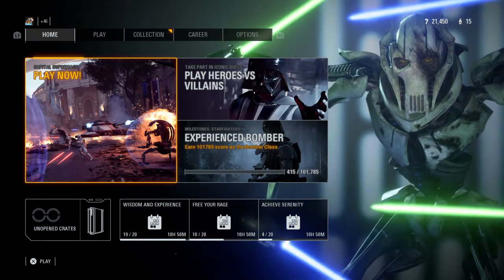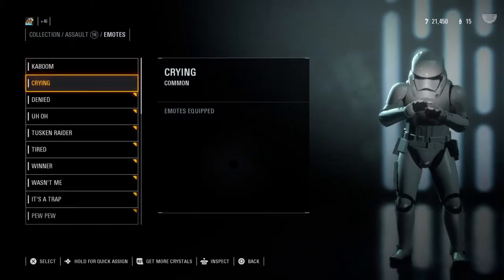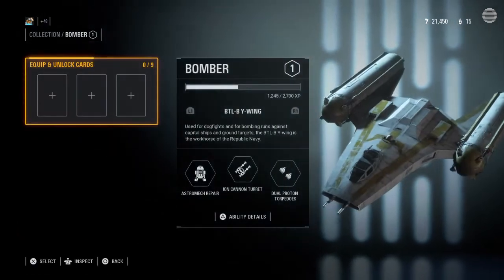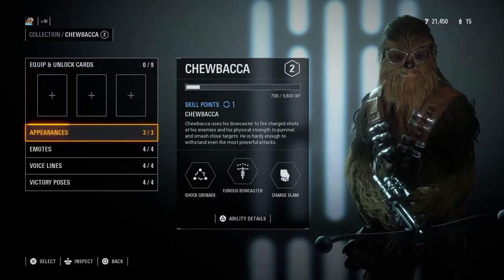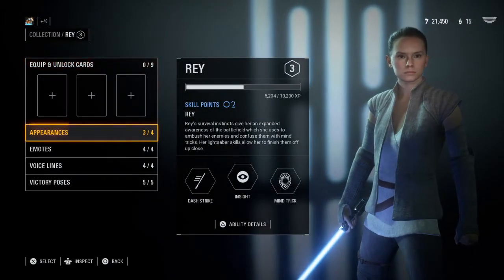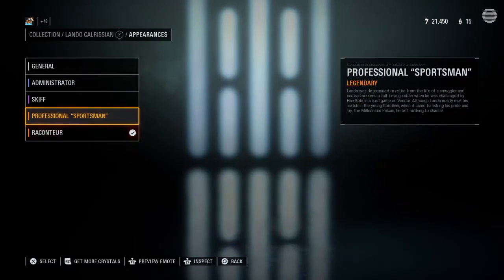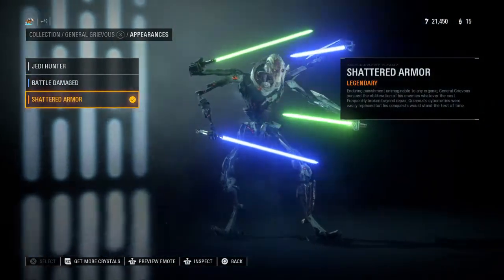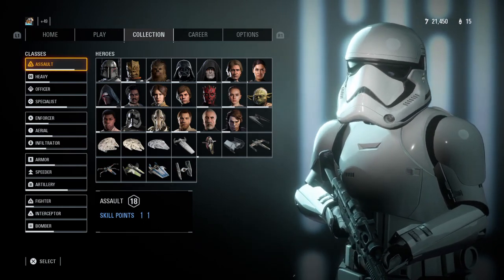STAR WARS™ Battlefront™ Il Celebration Edition: Is it worth buying?